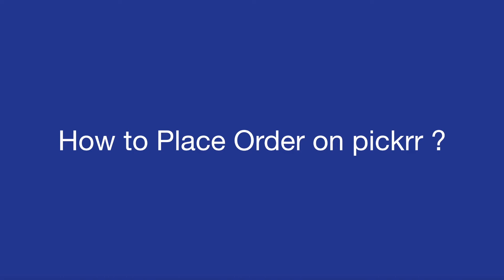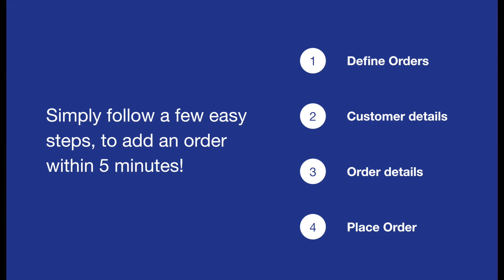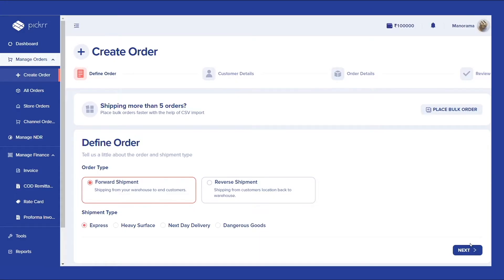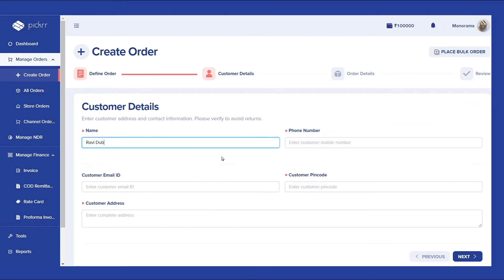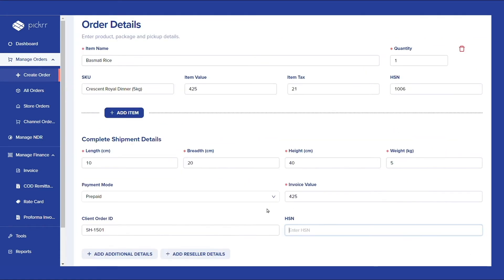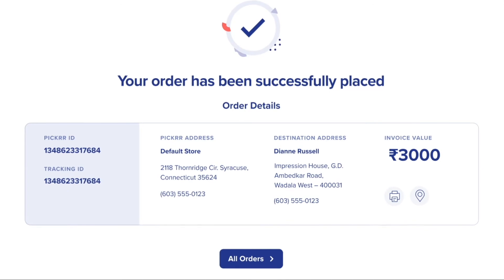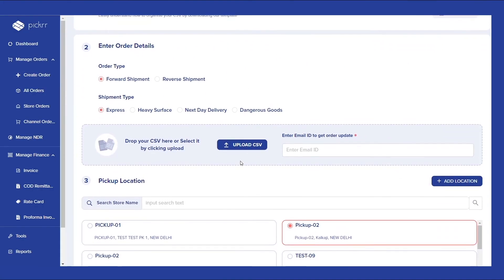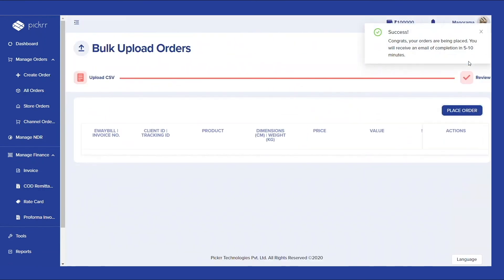Order Placement on Pickrr Dashboard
Place an order on Pickrr Dashboard.